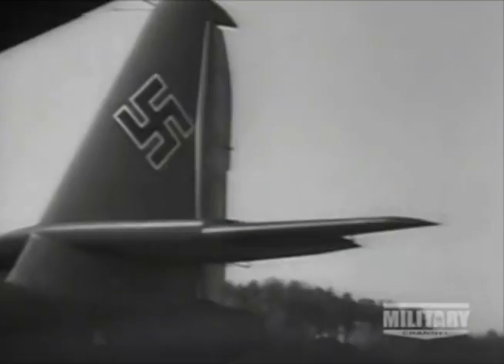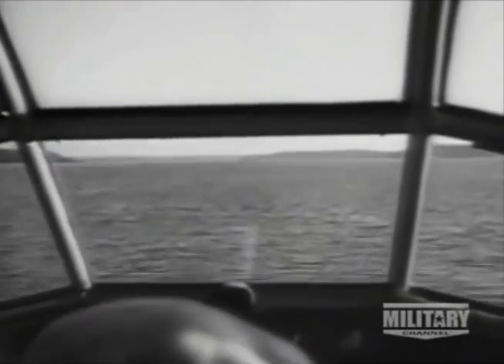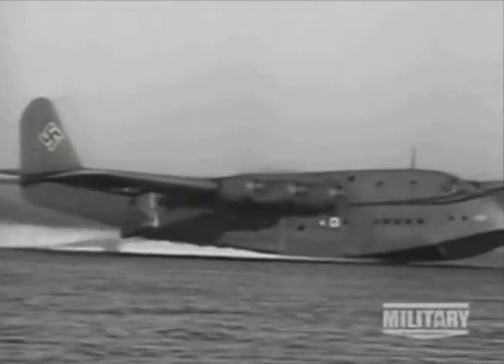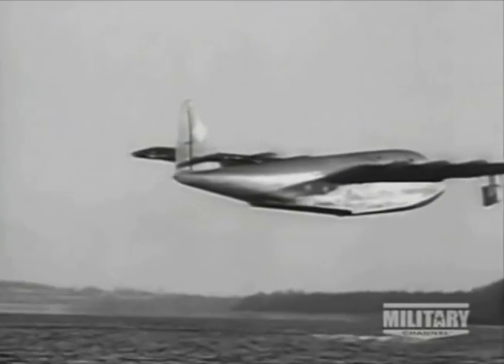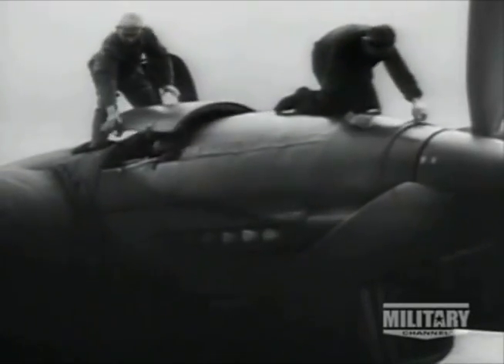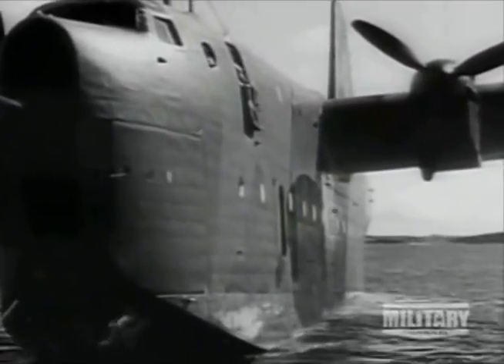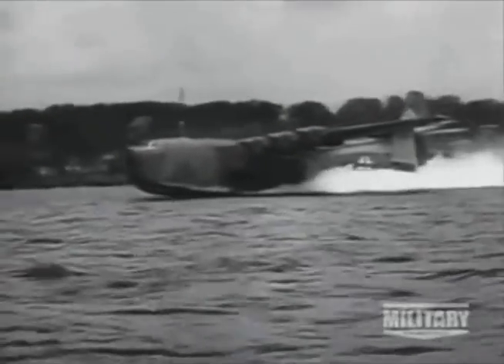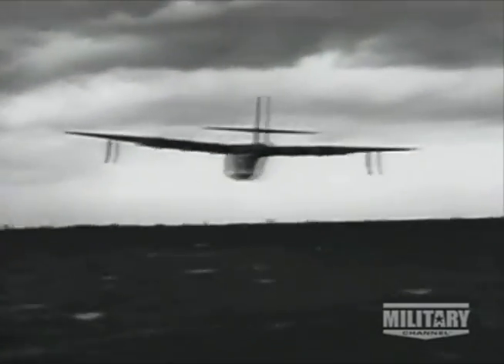Blohm Voss BV 222 Wiking y Blohm Voss BV 238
Publicado originalmente el 31/10/2014
De Wings of Luftwaffe - Sea planes sea wings 3-3
(Primer vídeo que realice por Sony Vega 11 y vídeo 13)